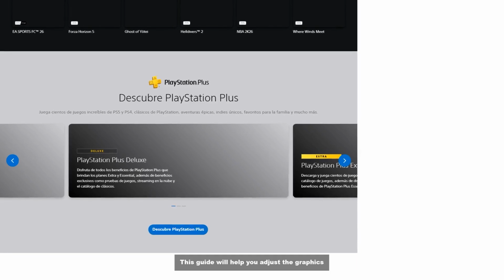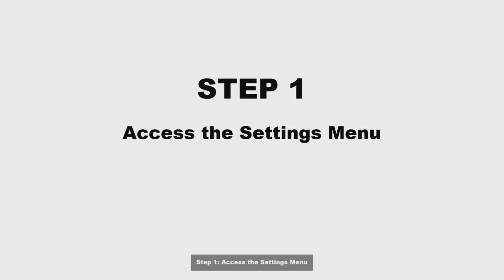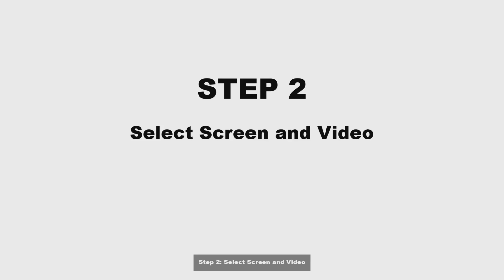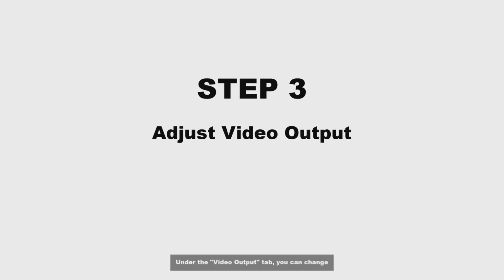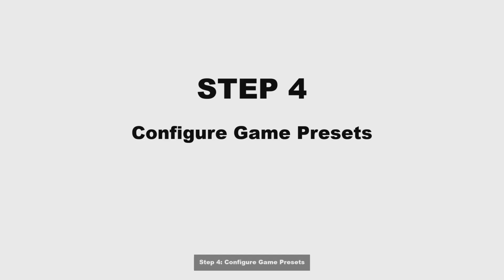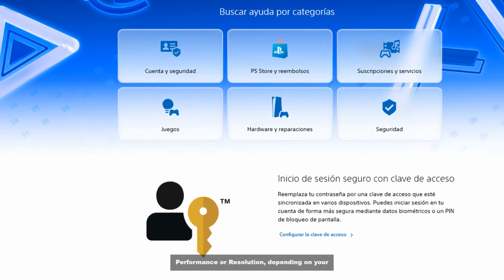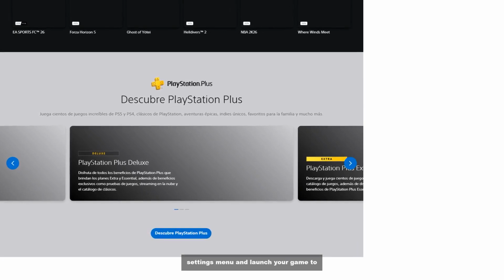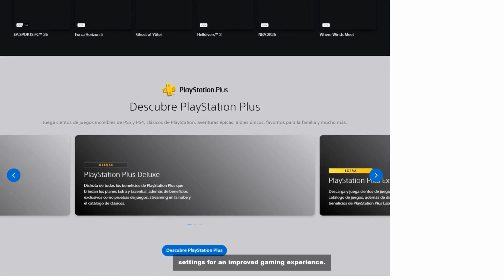How To Connect PlayStation 5 Graphics Settings 2025 (EASY GUIDE) (2026)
In this video, we will show you how to connect PlayStation 5 graphics settings in 2025 with our easy guide. Learn the best settings for optimal performance and visual quality.